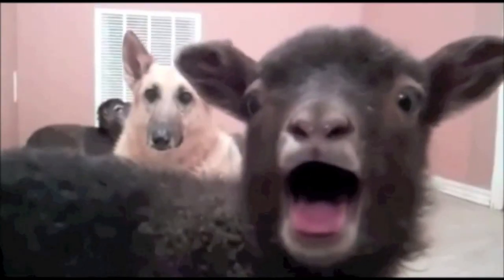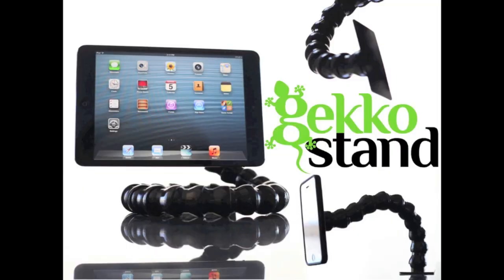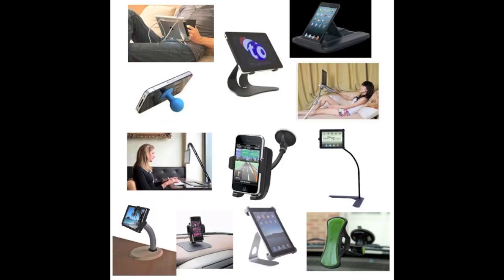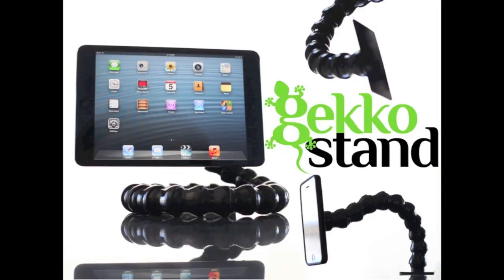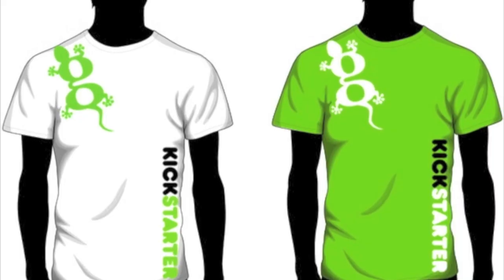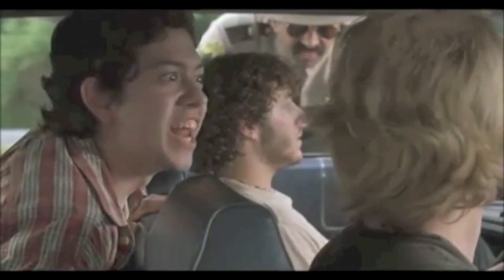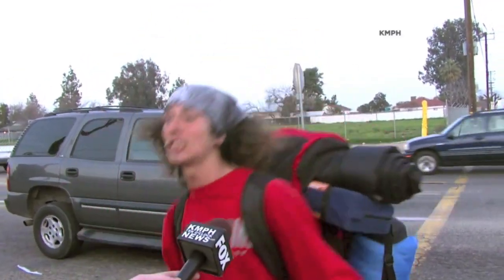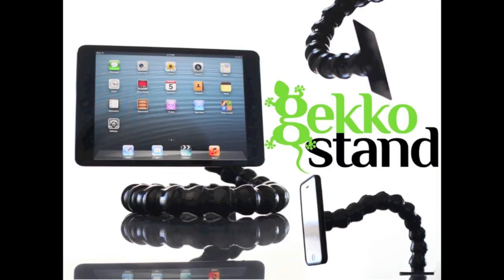Gekko Stand's Viral Pitch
I basically put together a pitch video with my favorite funny clips from the internet. Hopefully you enjoy it and realize how awesome and valuable the Gekko Stand is.